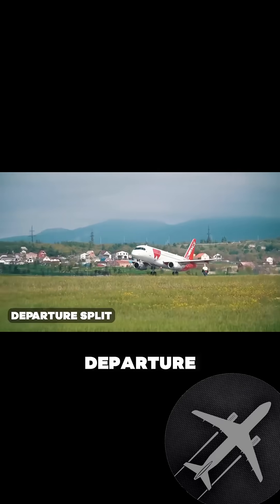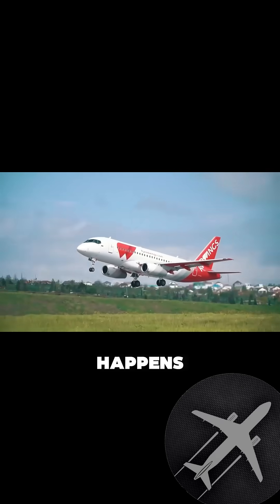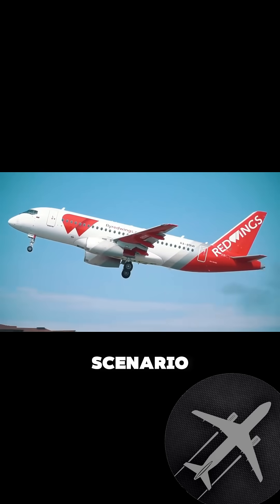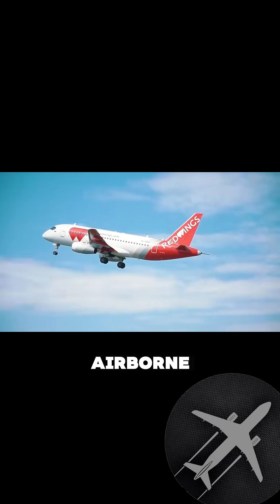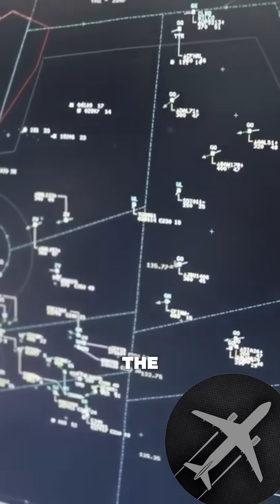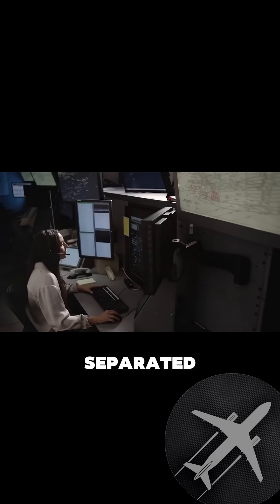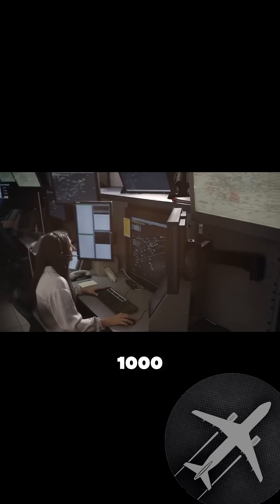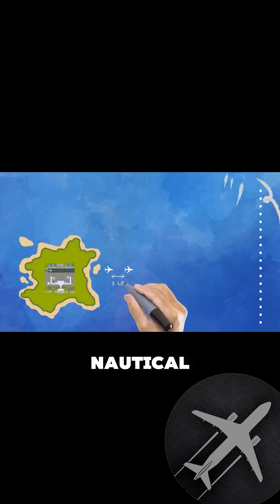What Happens Right After Planes Take Off?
How do air traffic controllers decide which aircraft takes off first? The departure sequence might seem simple, but it’s a complex process that requires precise decision-making and real-time problem-solving.